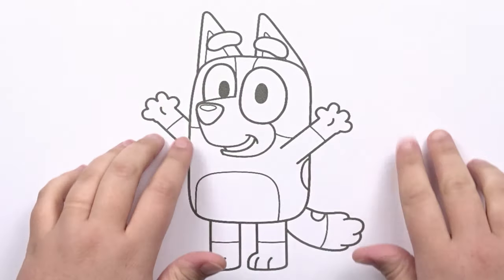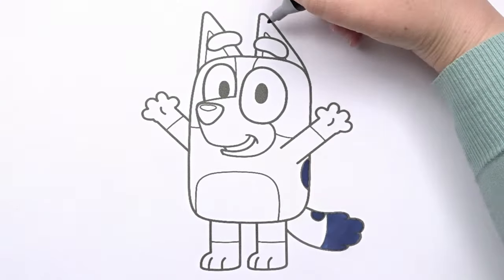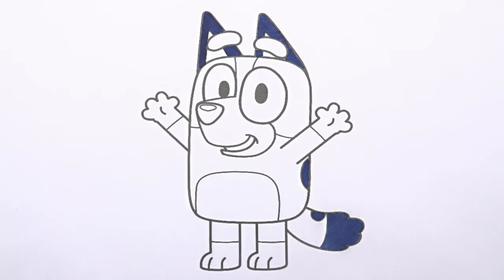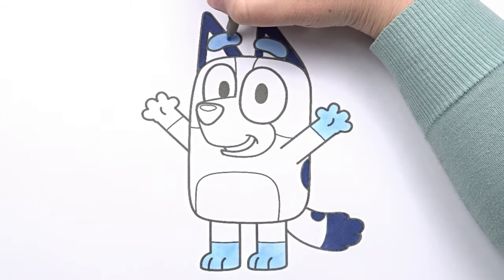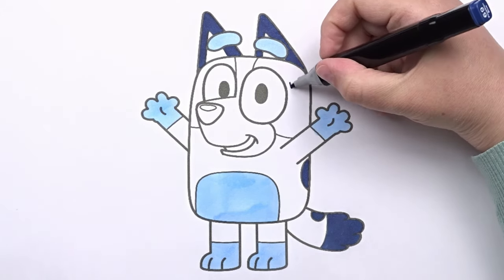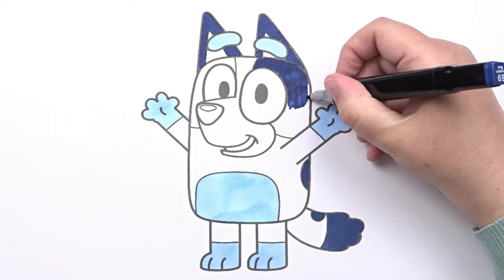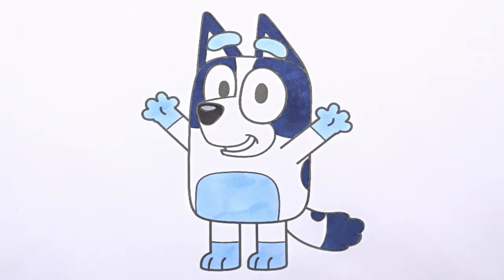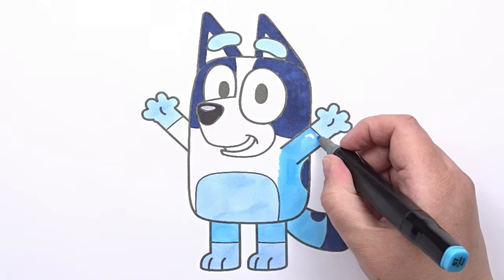How to Coloring A BLUEY HEELER dog step by step easy drawing for kids and children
Hello from Debby Art! Today we will color and paint together, a Bluey Heeler cute dog.
We'll finish with a unique touch of sparkly glitter glued onto the design.

This video is designed to improve children's visual perception skills and inspire you to color and draw. You will find many other drawings and activities to do together on the channel.

Learn basic drawing and coloring for kids and babies
Learn the colors
The best educational videos